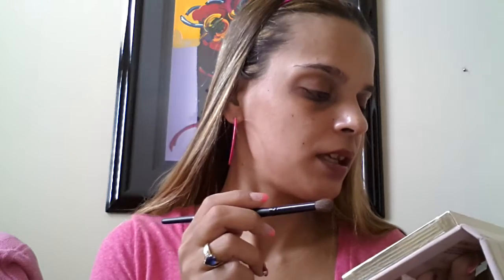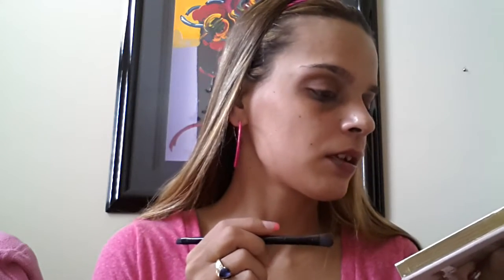Chit Chat GRWM favorite high end makeup 2015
Hello everyone this is a chit chat grwm using most of my favorite high end makeup it cosmetics is my favorite makeup brand I hope you enjoy this video have a great day please subscribe :)